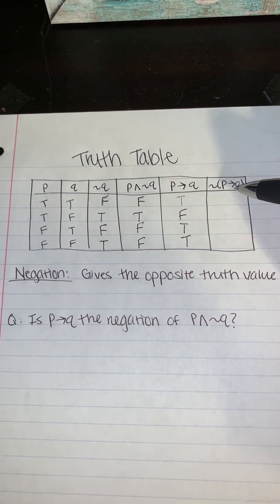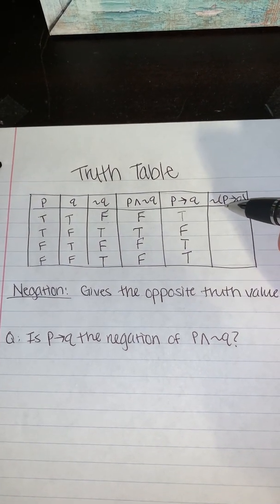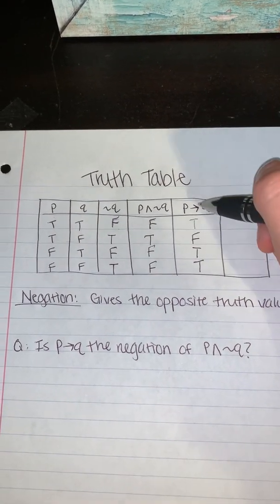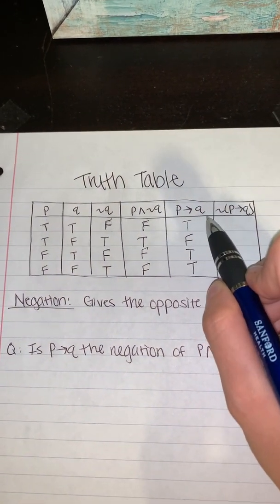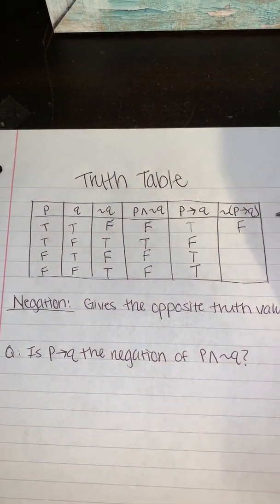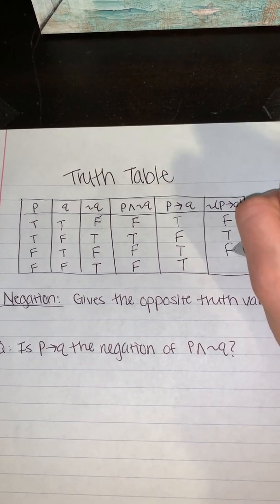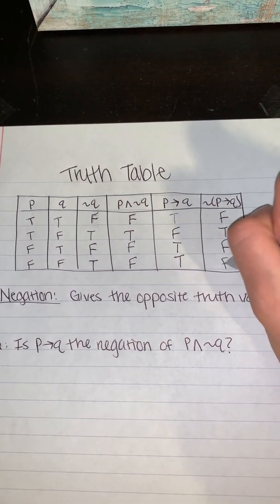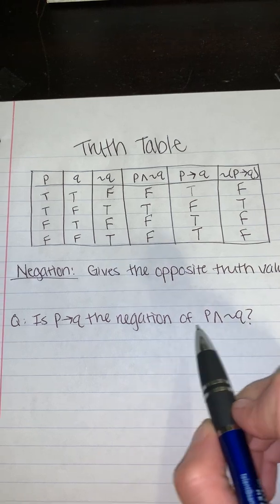Teach It Video #2